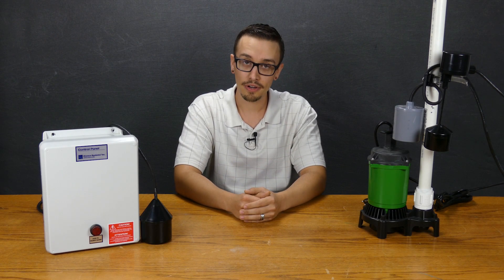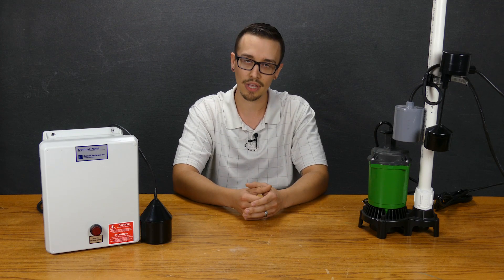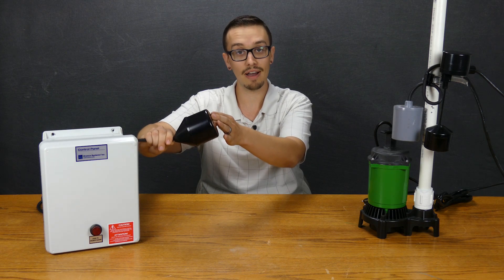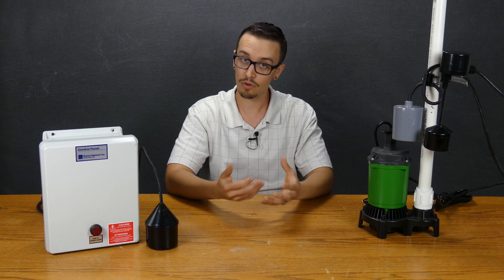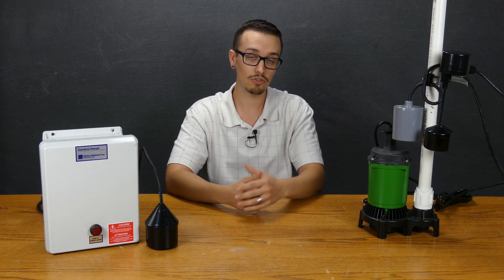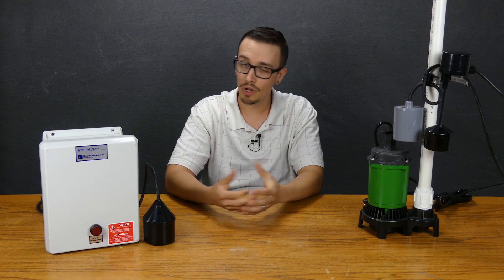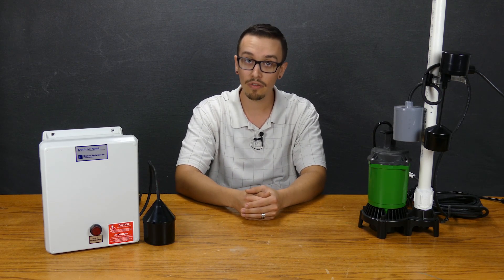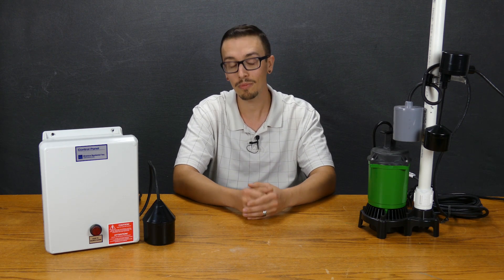Understanding Float Switches: Pump vs Control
Have you ever wondered: What is a pump switch? What is a control switch?

In this video we explain the difference between two types of float switches used in most pumping applications.